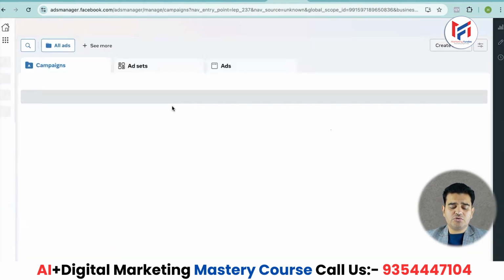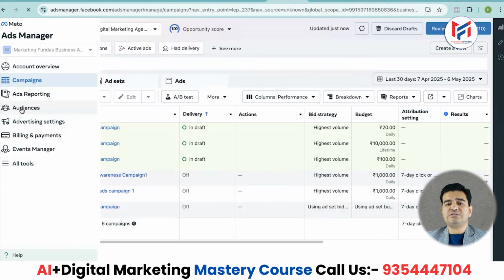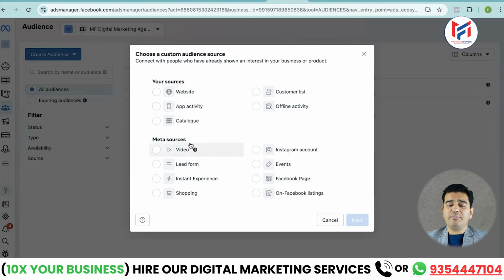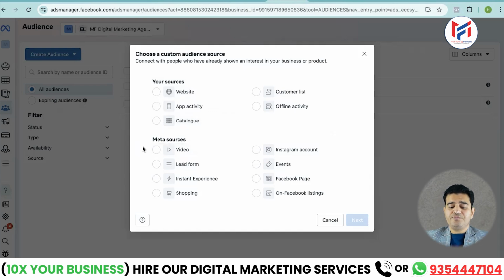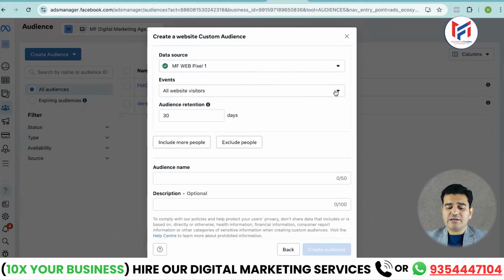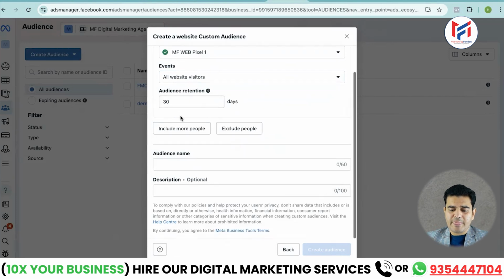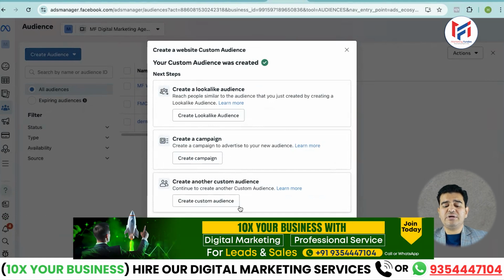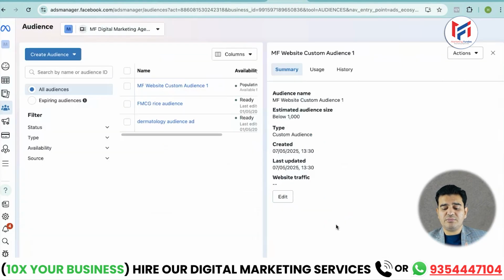How To Create Custom Audience In Facebook Ads Based On Website Viewers